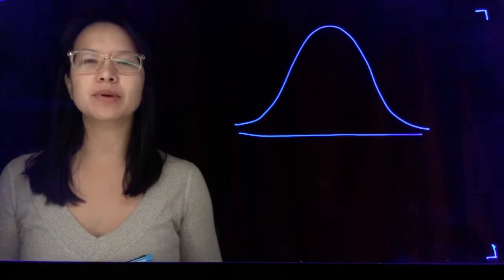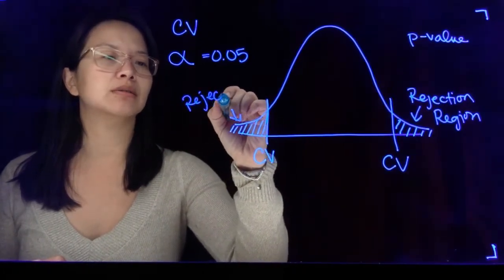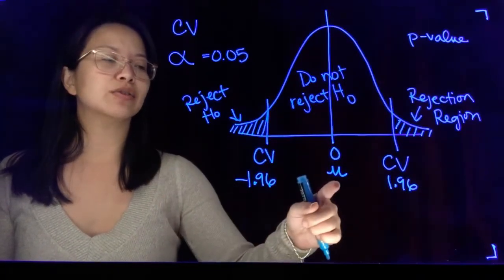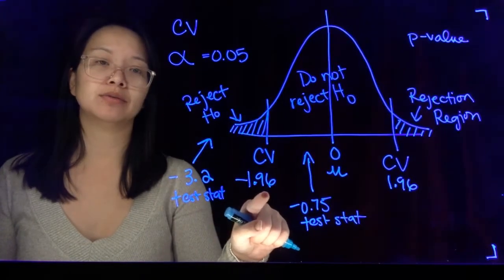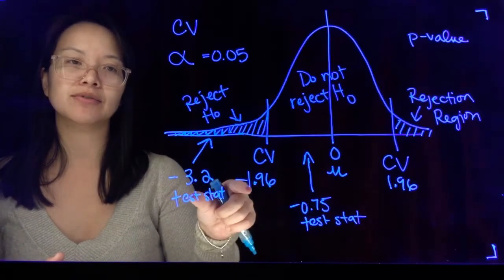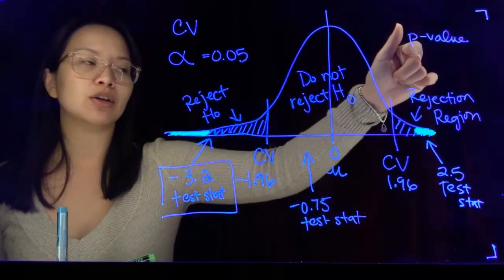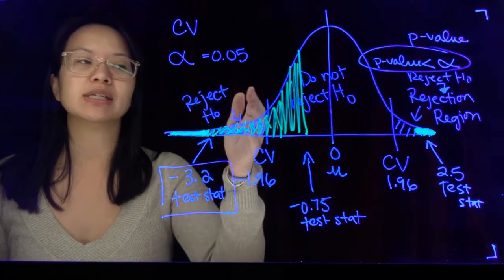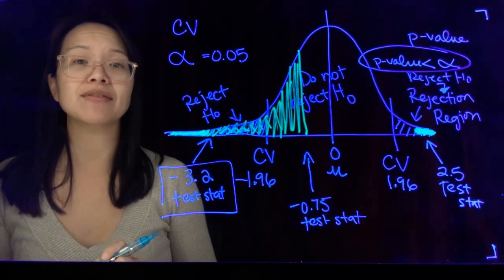Hypothesis Testing Approaches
This video explains the Critical Value approach and the p-value approach to hypothesis testing